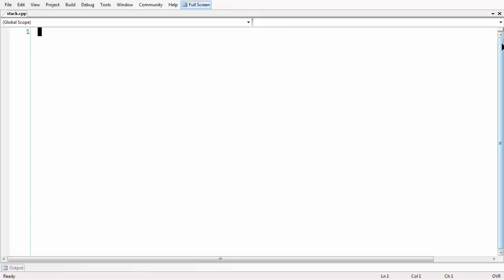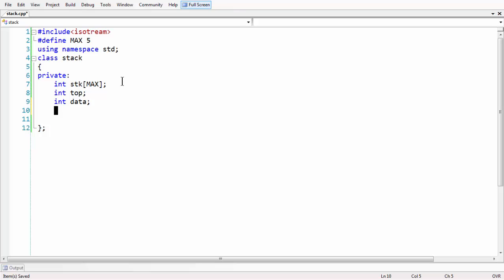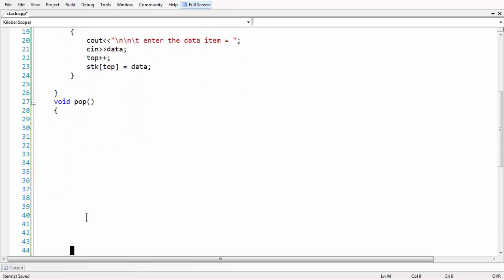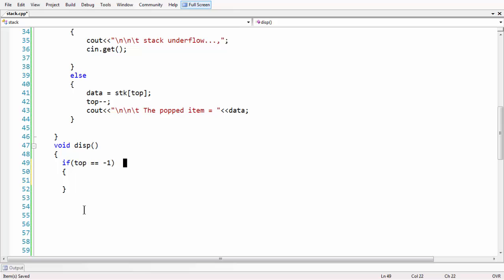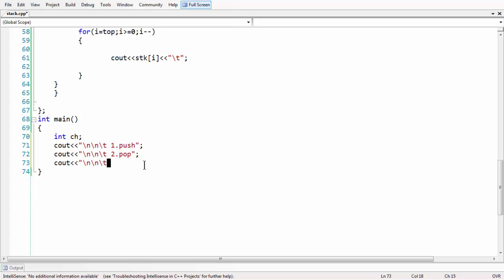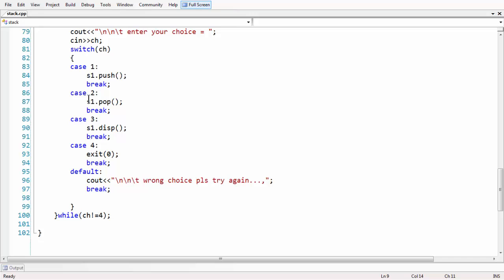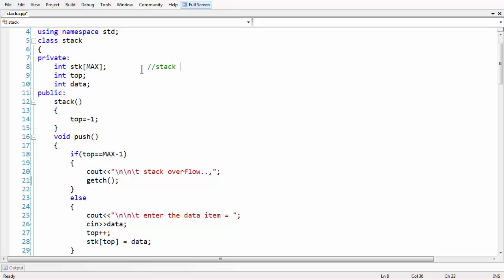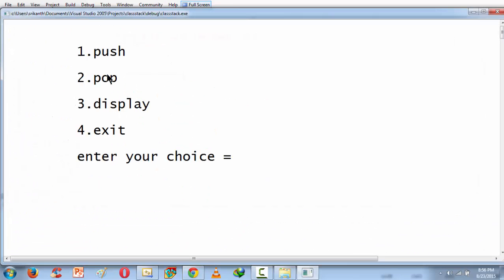1.STACK(LIFO) Data Structure in C++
C++ is arguably the most versatile language in common use. C++ allows for both high-performance code as well as expressive abstractions and design constructs. The language is not perfect but it does represent an excellent compromise between these potentially conflicting language capabilities. C++ combines "low-level" programming tailored to specific machine architectures with "high-level" programming, which can allow code to be completely abstracted from any particulars of the machine executing the program.Other languages, such as Java, Python, Smalltalk and C#, allow the programmer to write code in this object-orientated way. The key difference between C++ and these languages is that C++ is designed to be compiled into efficient low-level code which can run directly on the processor of a computer. This ability means that C++ differs in many ways from these other languages, and lacks many of the advanced facilities you might be familiar with if you already know one of them.

A stack is a basic data structure that can be logically thought as linear structure represented by a real physical stack or pile, a structure where insertion and deletion of items takes place at one end called top of the stack. The basic concept can be illustrated by thinking of your data set as a stack of plates or books where you can only take the top item off the stack in order to remove things from it. This structure is used all throughout programming.